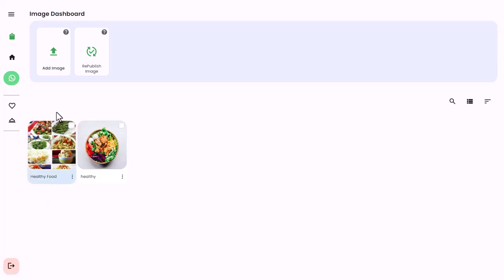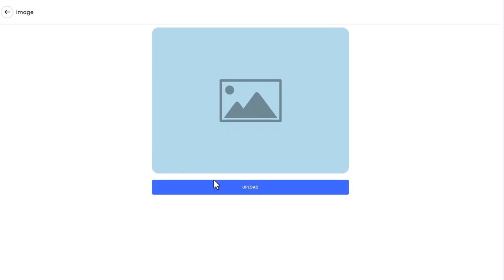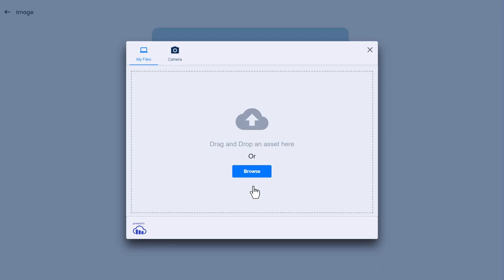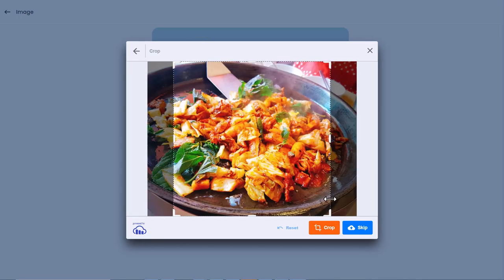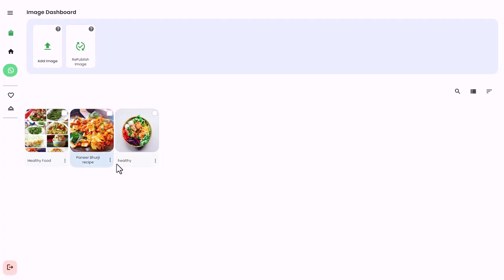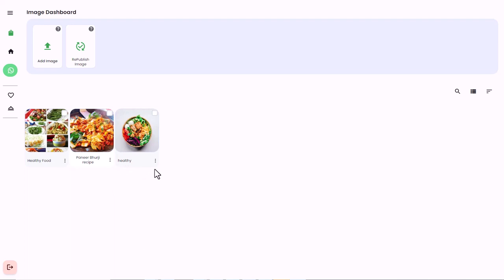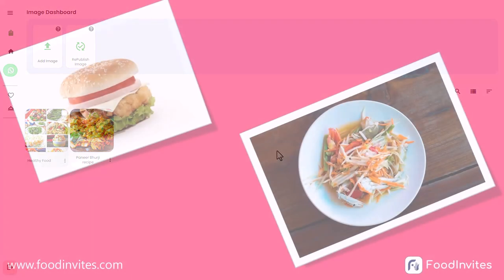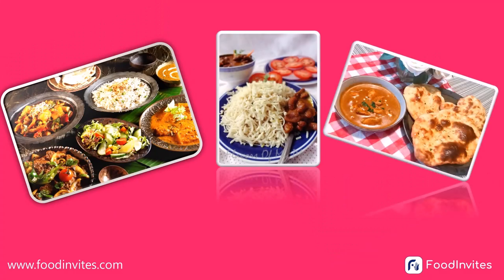Photo Management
FoodInvites Photo Management app helps you upload beautiful pictures of your business, products and offers to help your brand stand out in the crowd.